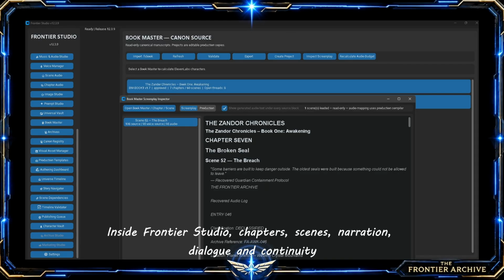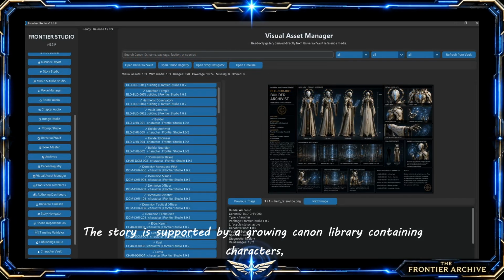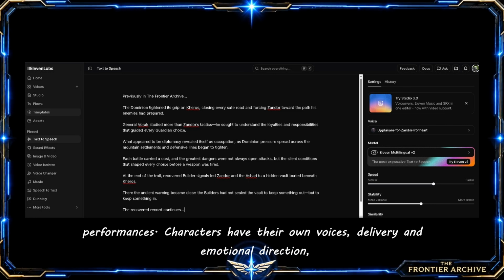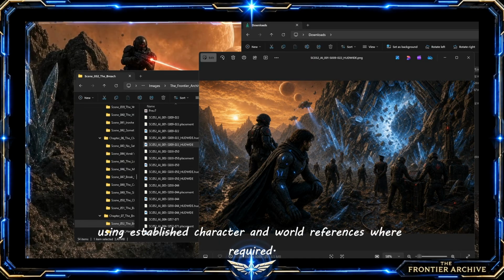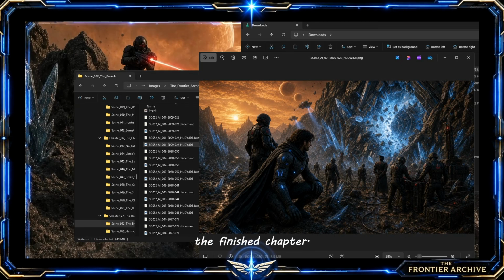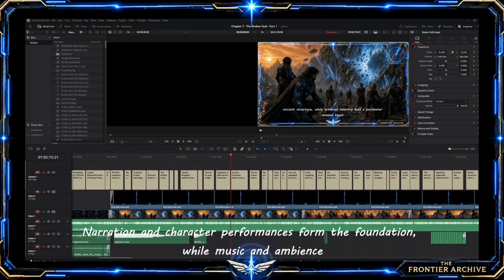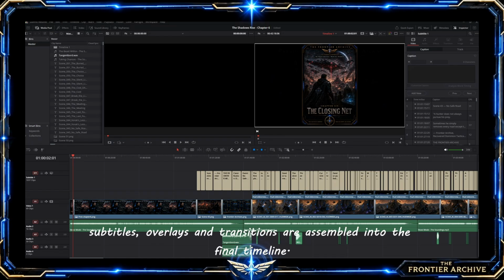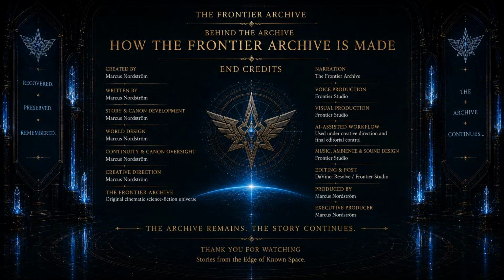How The Frontier Archive Is Made | Creating a Cinematic Sci-Fi Universe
Go behind the scenes of The Frontier Archive and see how an original cinematic science-fiction video audiobook moves from story and canon development to character performances, visual production, sound design and final editing.

The Frontier Archive is an original serialized science-fiction universe created and produced specifically for this channel. Chapters are developed through scripted storytelling, recurring characters, world-building, scene-specific visual production, music, ambience, sound design and final video editing.

AI-assisted tools are used as part of the production workflow alongside creative direction, continuity management, asset development and final editing.

Stories from the Edge of Known Space.